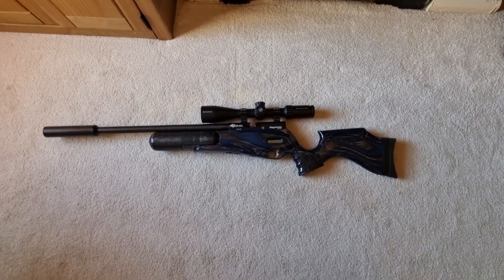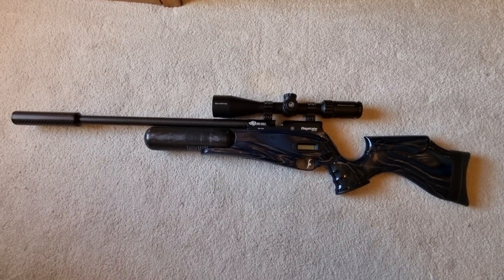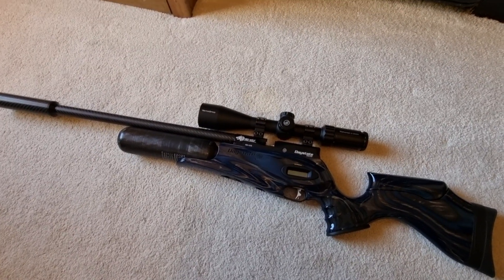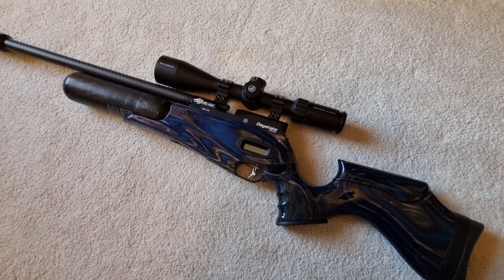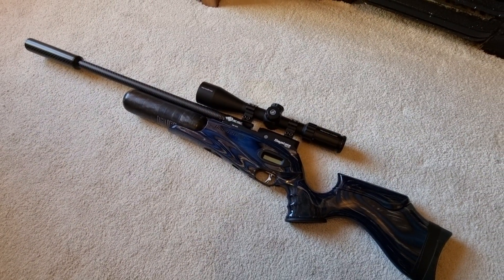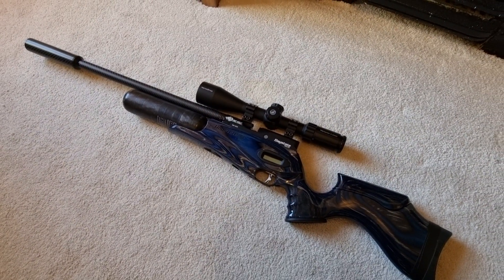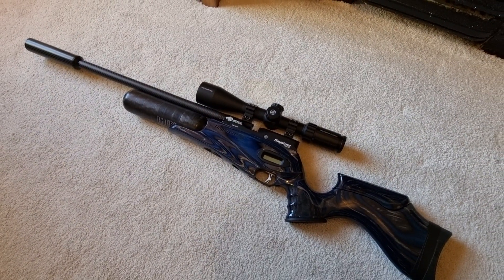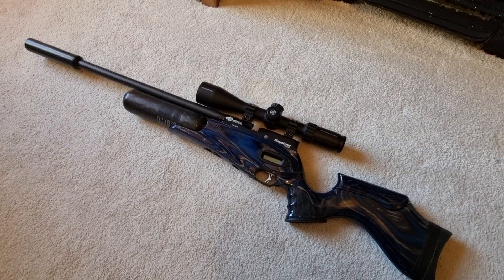RED WOLF MIDNIGHT MY FAVOURITE RIFLE